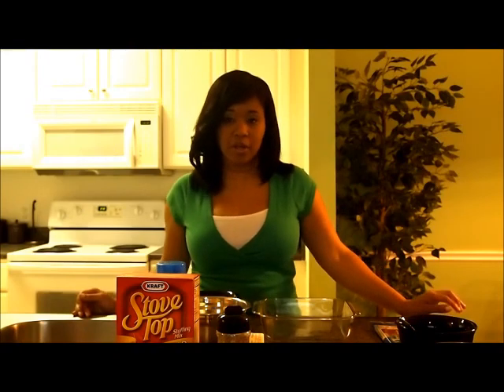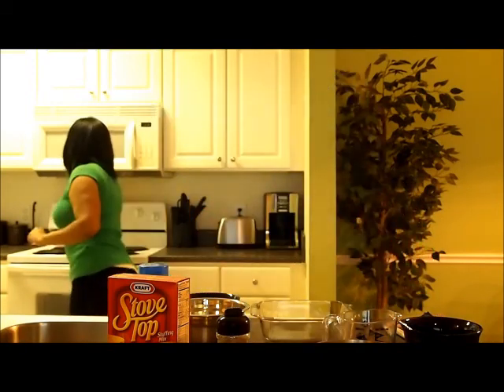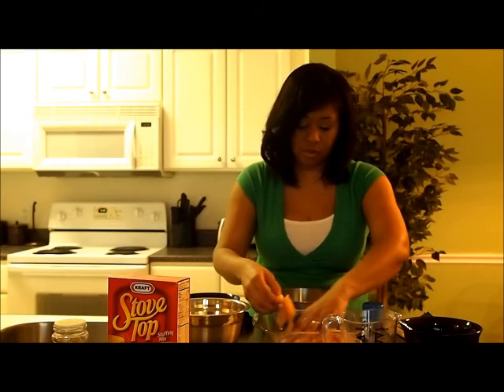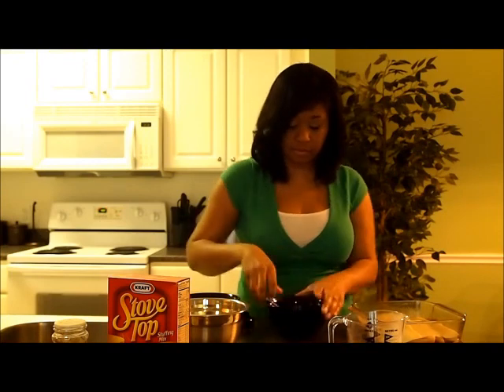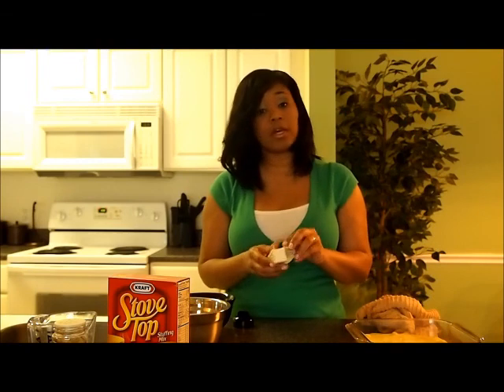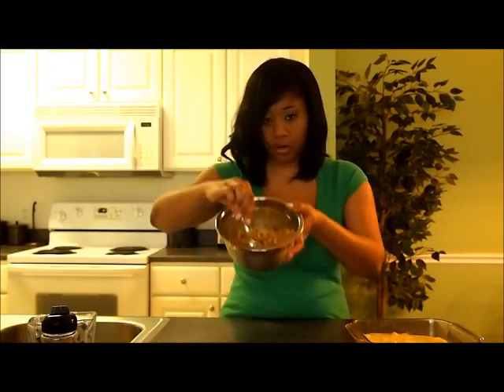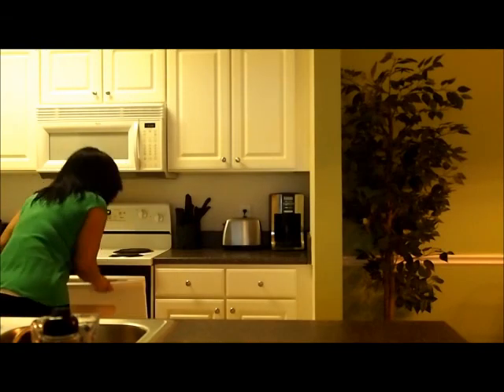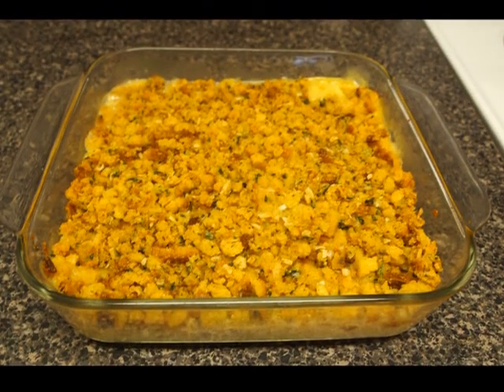How to Make Stuffed Swiss Chicken